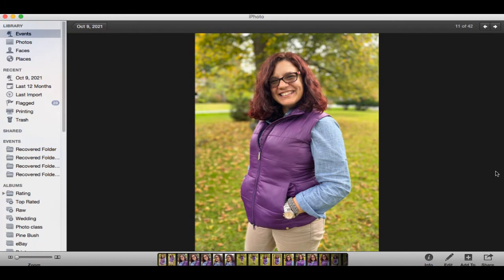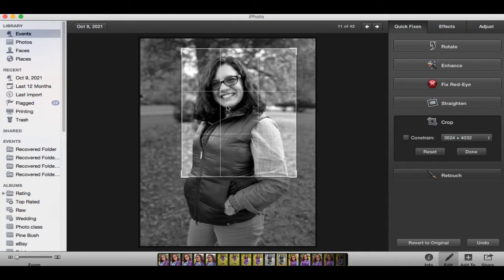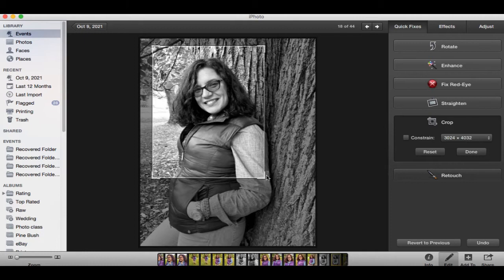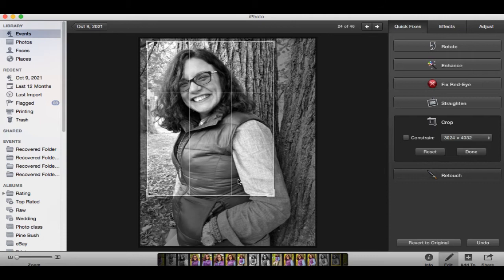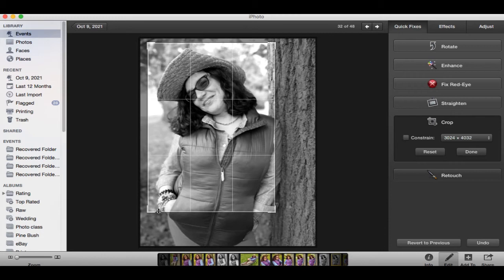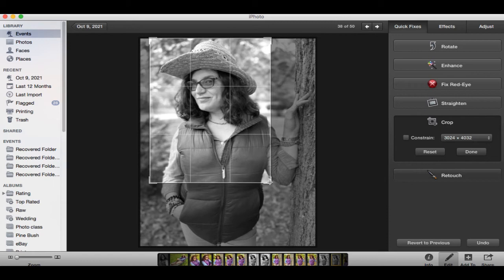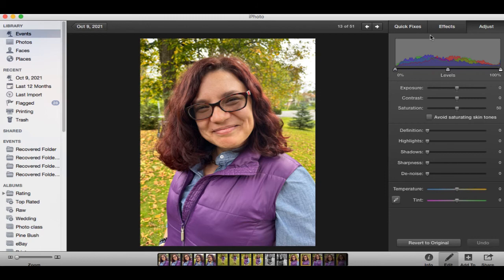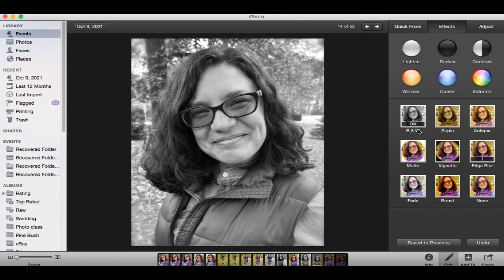iPhone 13 mini for Photography + B&W Photo Editing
Can you take amazing pictures with an iPhone 13 mini and do you still need a DSLR in 2022! Lets find out in this video where I show you how to edit pictures taking on an iPhone 13 mini and convert them to B&W

If you enjoyed this video you will love the model photography class link is below satisfaction guaranteed with Udemy 30 day money back